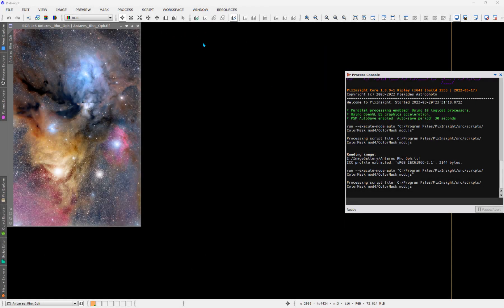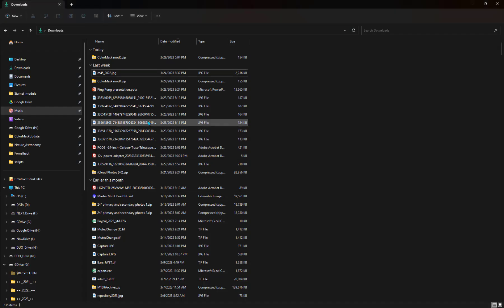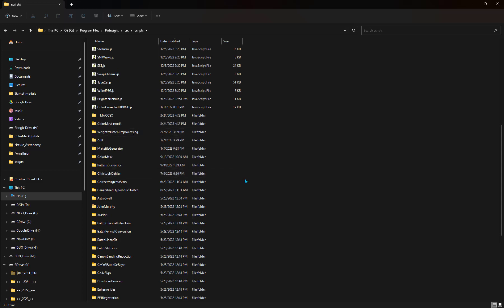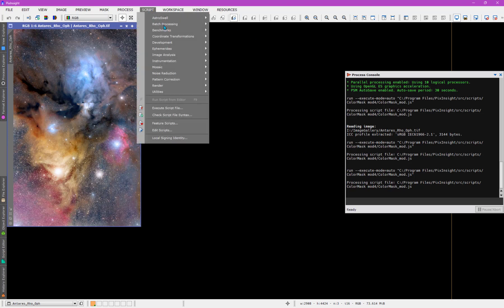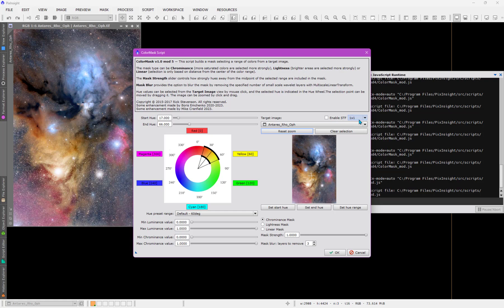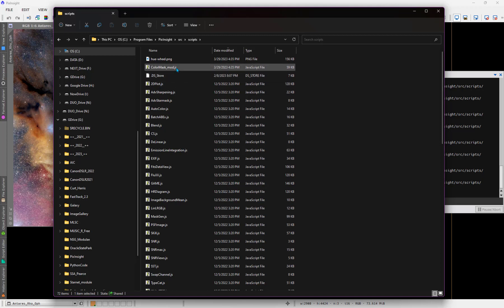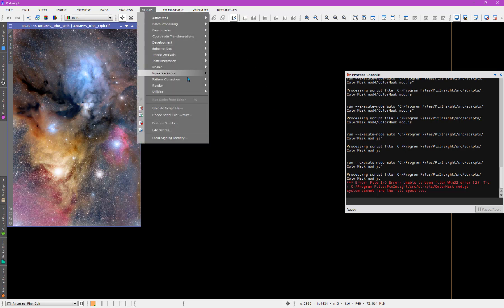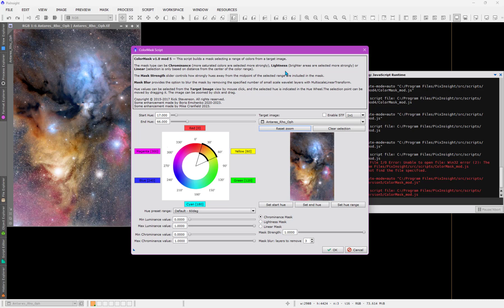PixInsight: Adding Feature Scripts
Having just completed a video on the new ColorMask Script a consequence is that many people asked how to install a third party script. Here is a quick video that shows how...

(near the bottom in HUGE font)